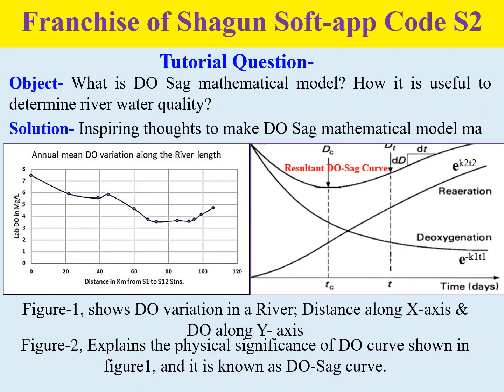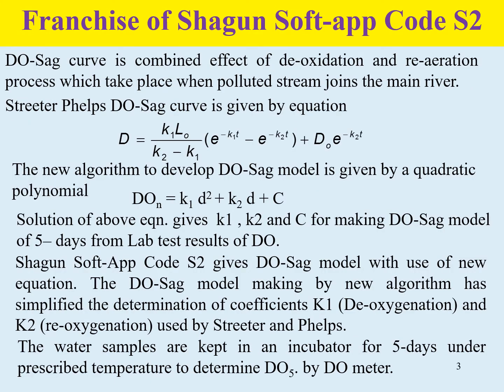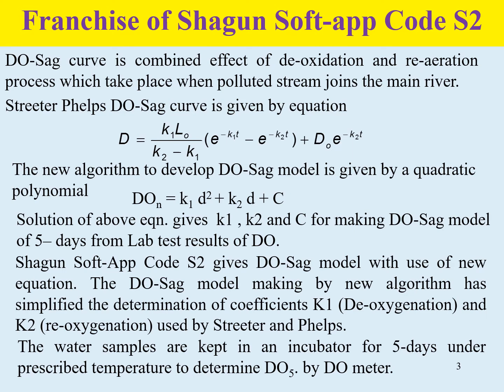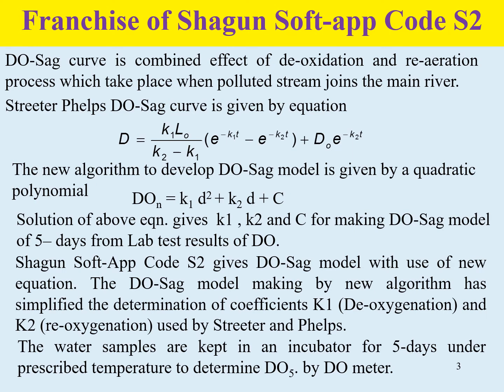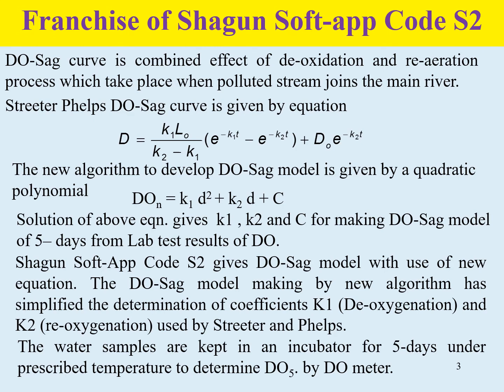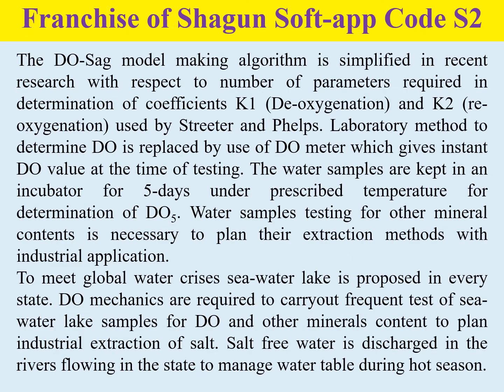New Soft app Code S2 A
Franchise of Shagun Soft-Apps to boost monthly income through work from home activities.